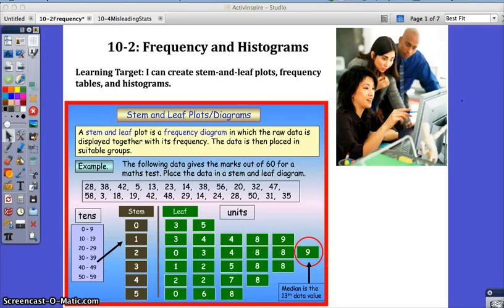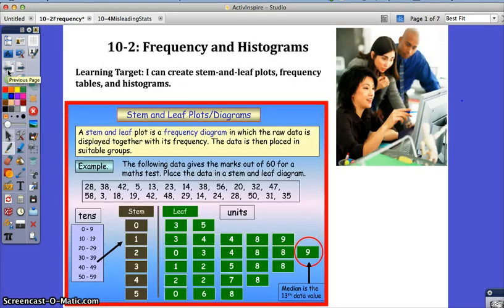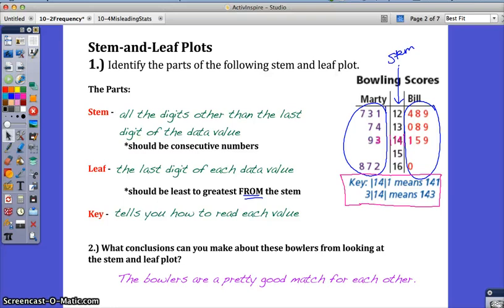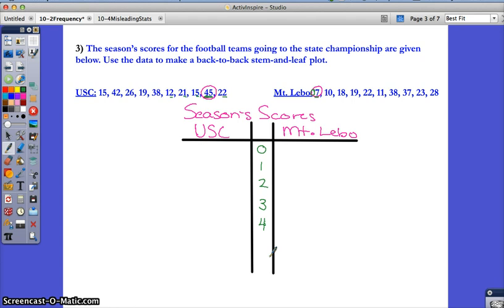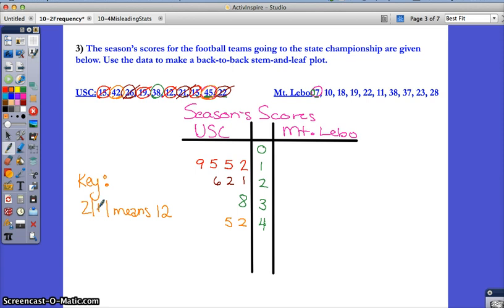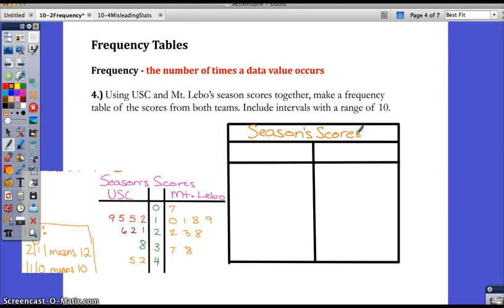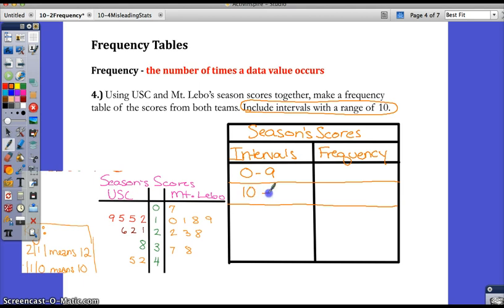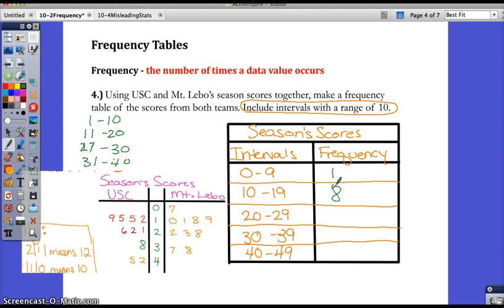AE 10-2 Frequency (Part 1)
Algebra Enrichment 10-2 Frequency (Part 1)